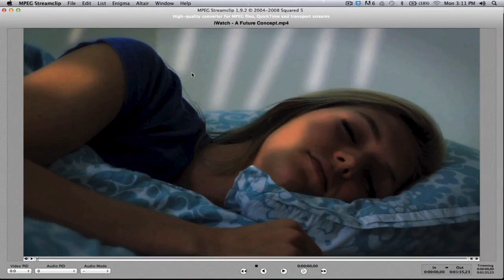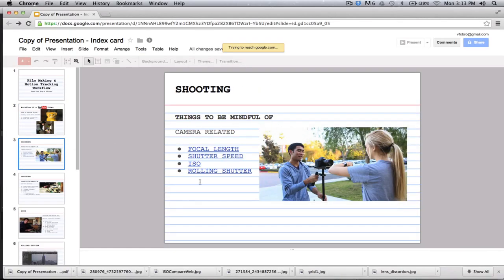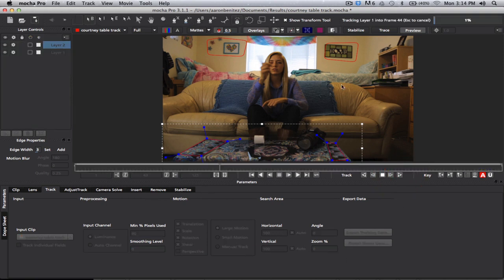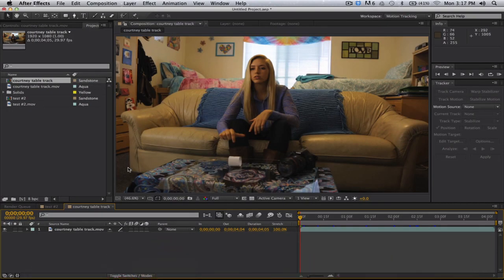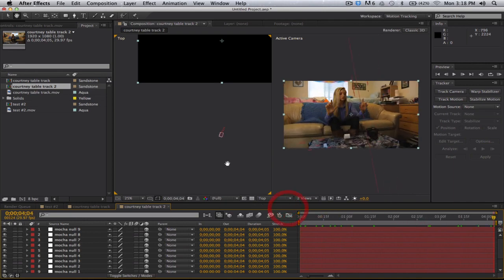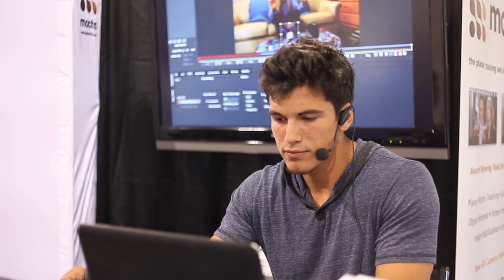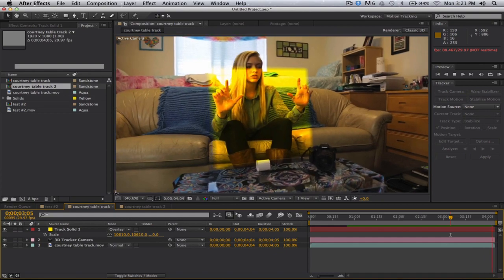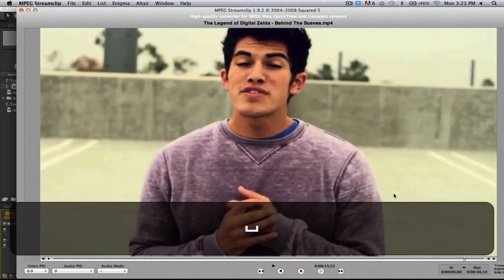Imagineer Systems at NAB 2013 The VFX Bro and Final Cut King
Special guest presenters, The VFX Bro and the Final Cut King visit the Imagineer Systems booth at NAB 2013 and go over how they use mocha Pro on their popular viral videos, including "iWatch" and "The Hunt for Pikachu."